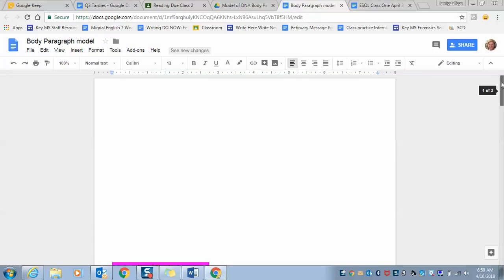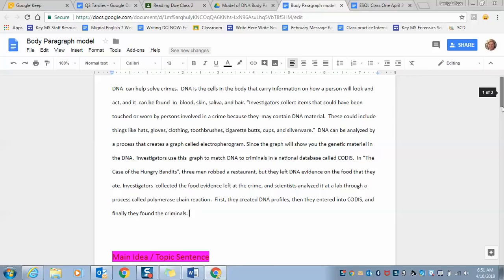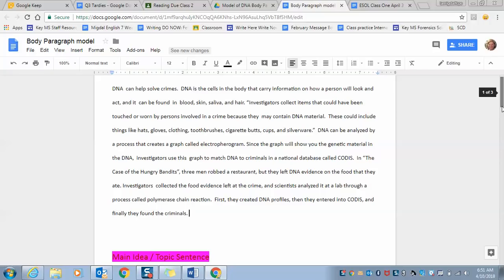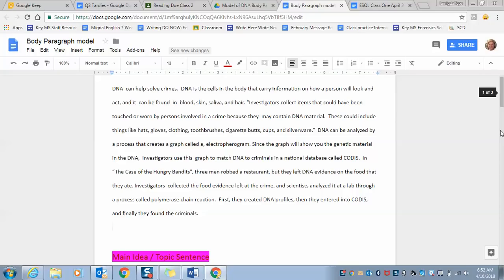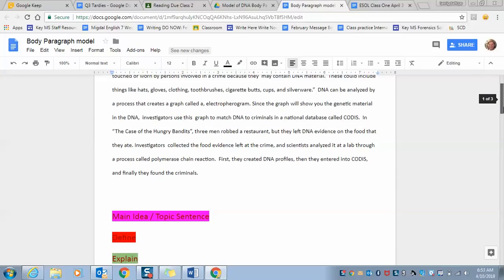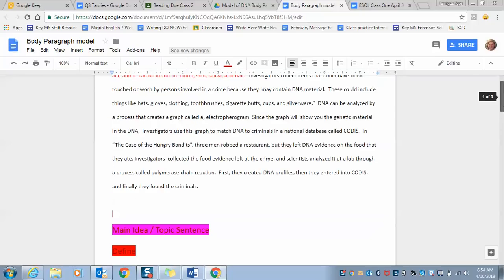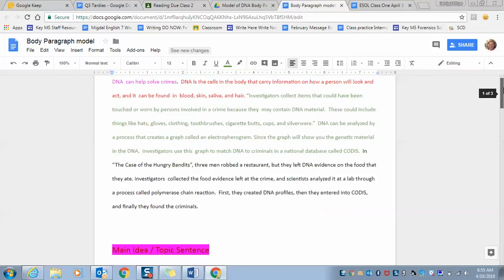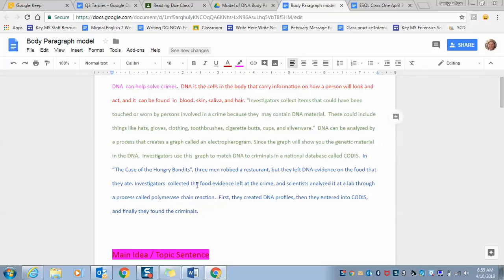DNA Paragraph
writing